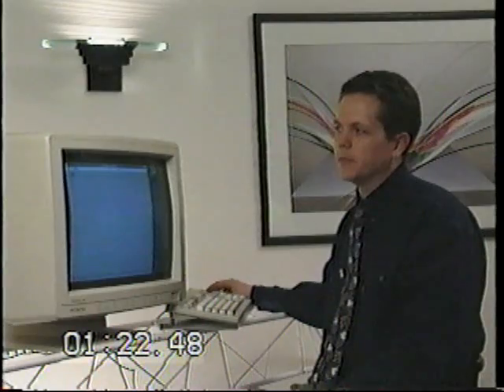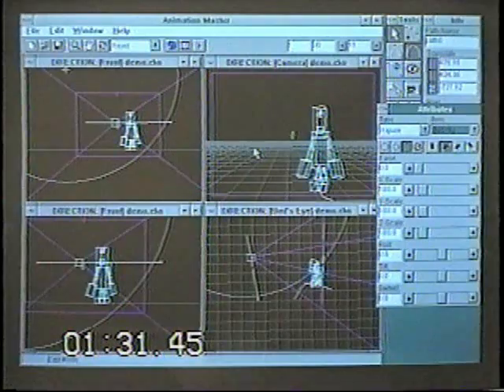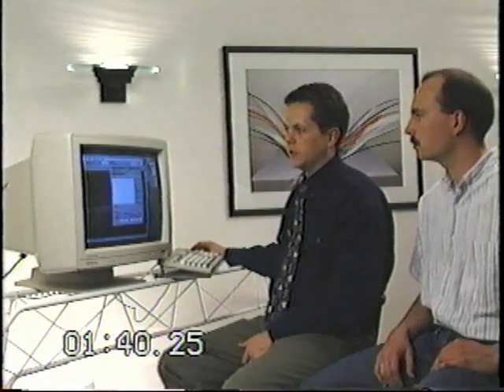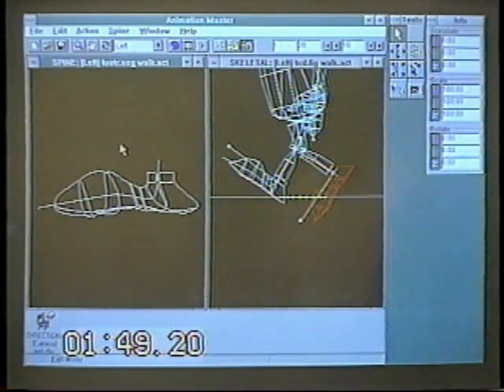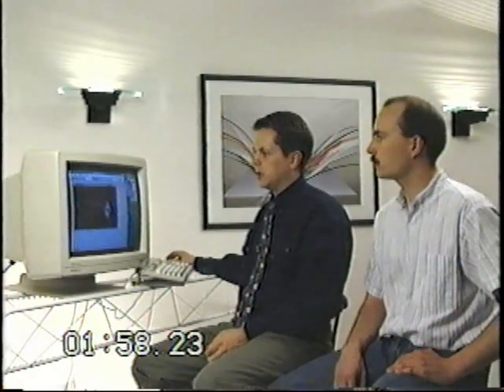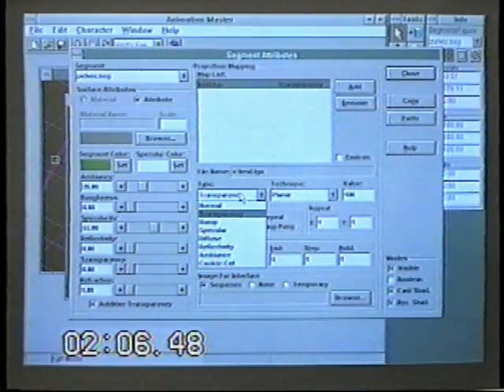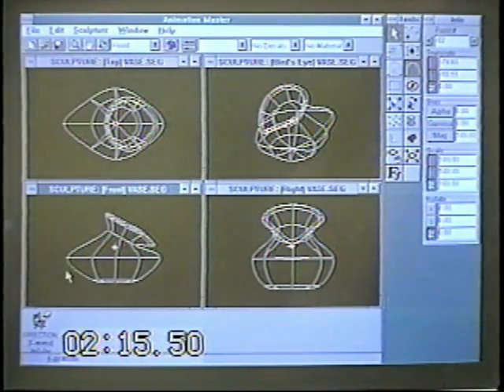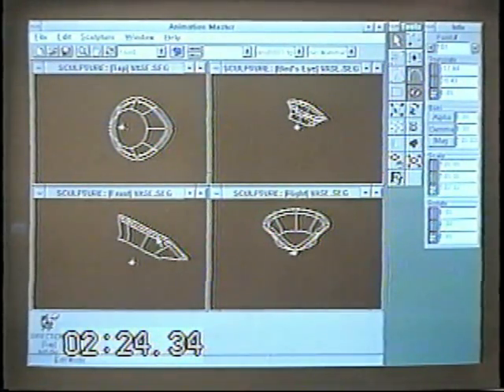MH3D Video Manual (1995)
Randy Croucher